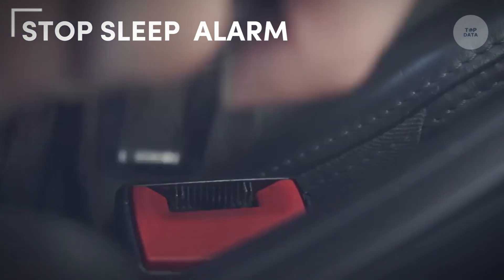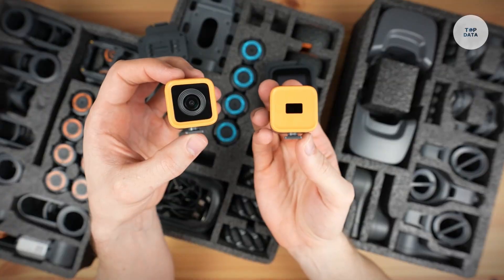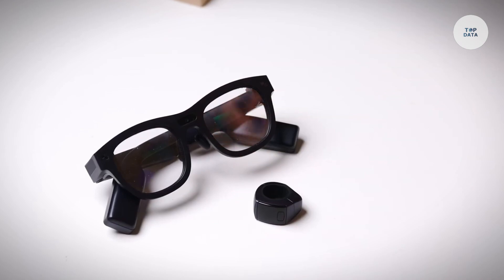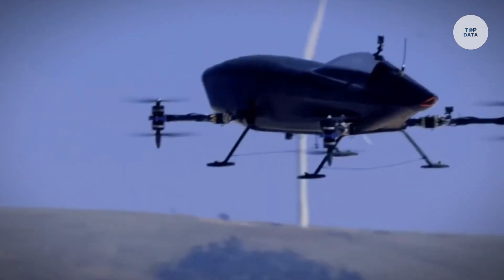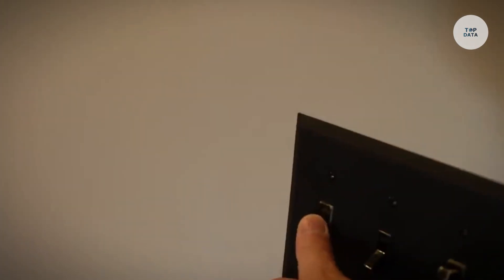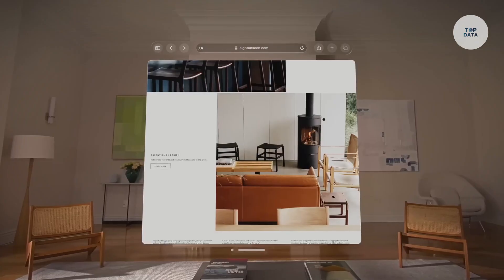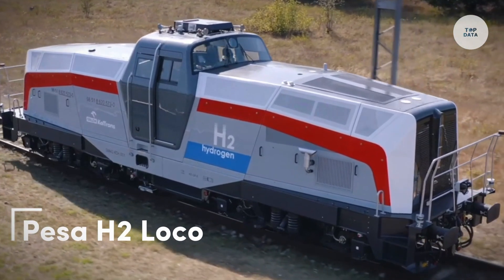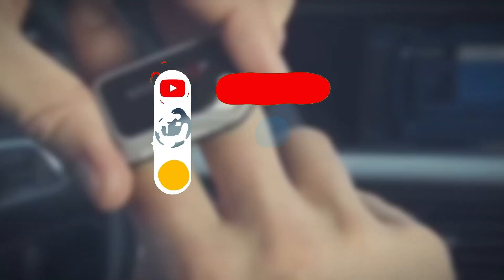8 AMAZING INVENTIONS THAT WILL BLOW YOUR MIND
00:00 Intro
00:08 Stop Sleep Alarm
00:47 Ugot Robotic Kit
01:39 TCL RayNeo X2
2:37 Airspeeder Mk4
03:38 Anker SOLIX F3800 Portable Power Station
04:35 Apple Vision Pro
05:35 Litheli eWagon W1 Pro
06:28 Pesa H2 Loco